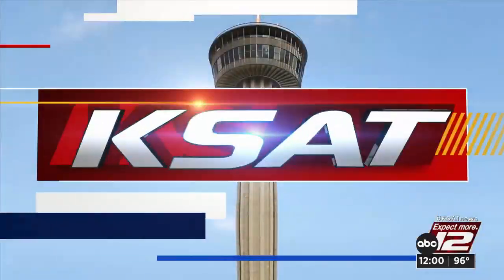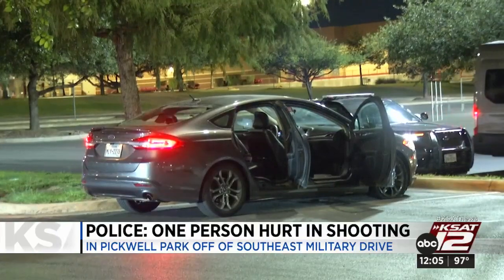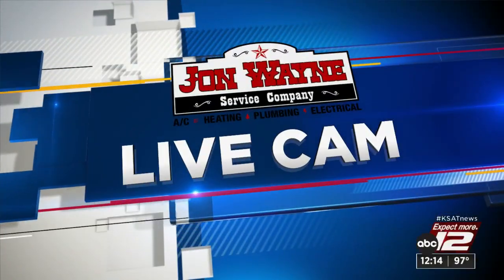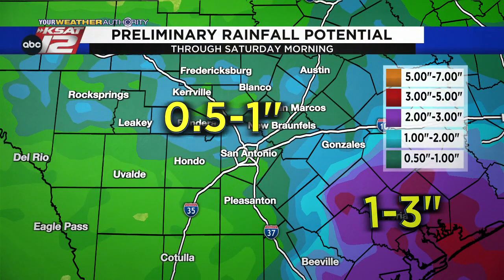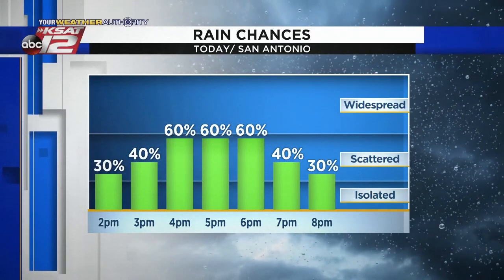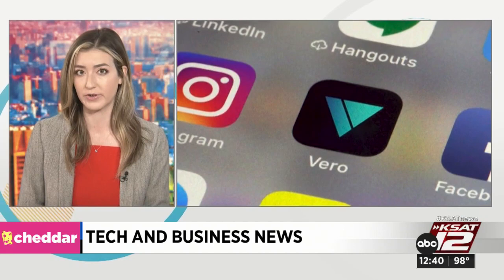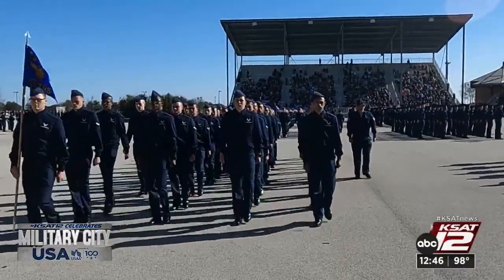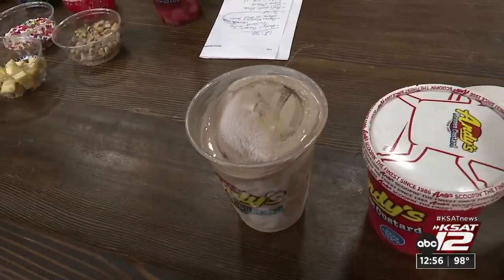KSAT 12 News at Noon : Jun 27, 2022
The latest local, regional and national news events of the morning are presented by the KSAT 12 News Team